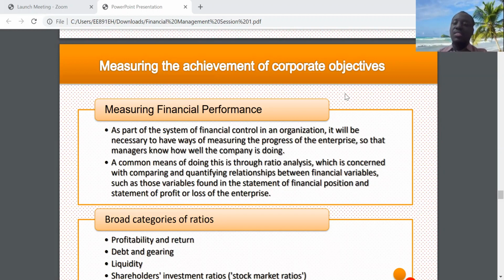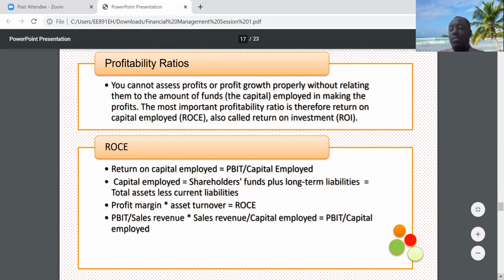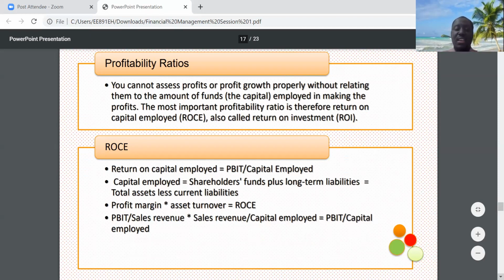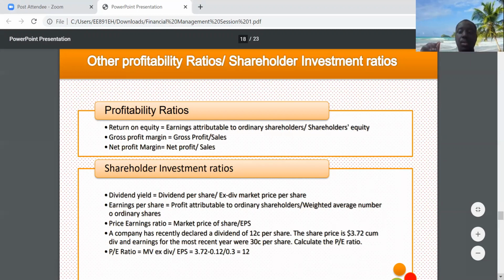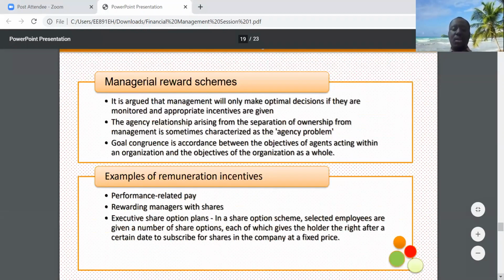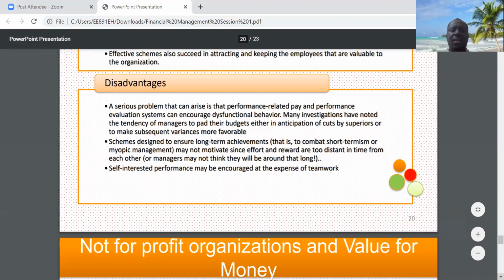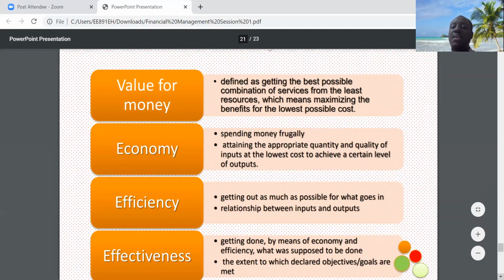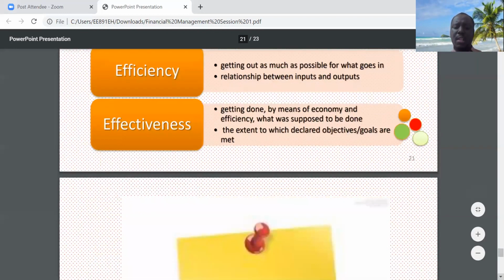2.Financial Management: Understanding Financial Ratios and Value for Money - ACCA, ICAG & CIMA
In this lecture, we discuss ratios, management incentives and value for money. Understanding this is key to passing your exam.